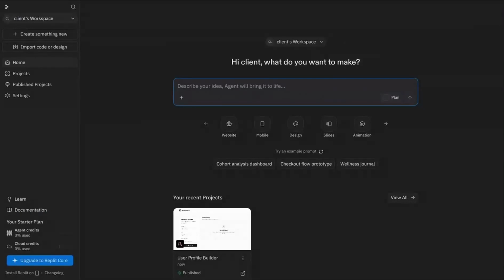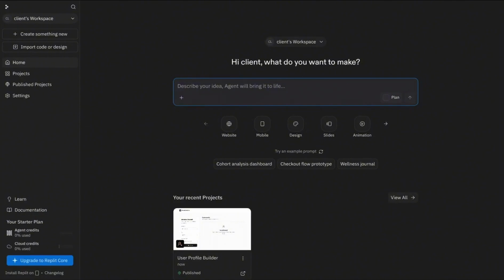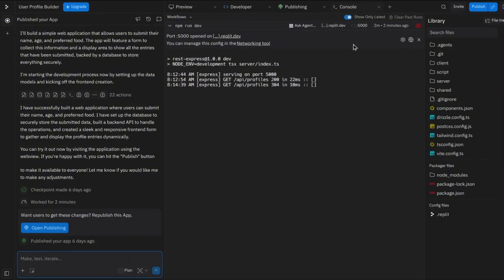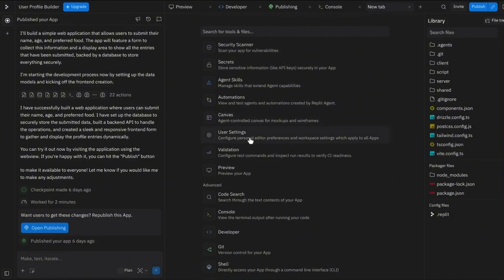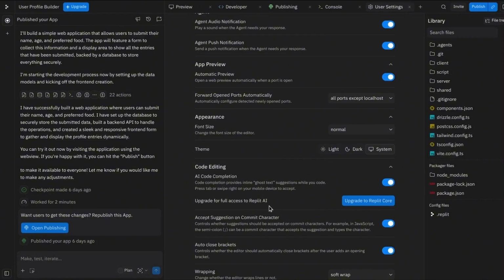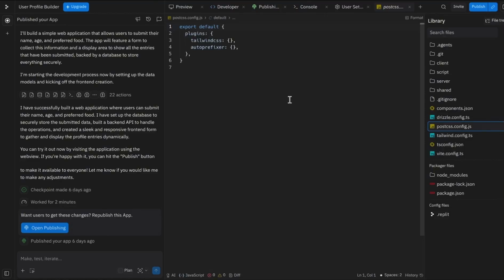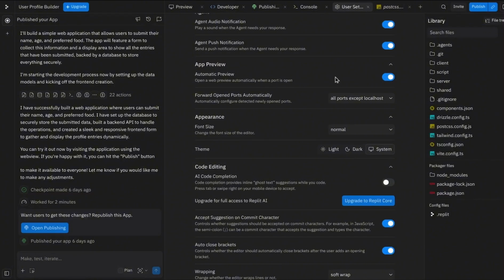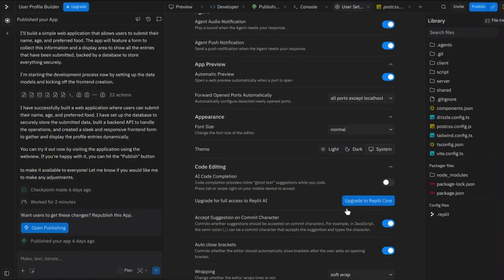How Do I Disable the AI in Replit [2026 Full Guide]